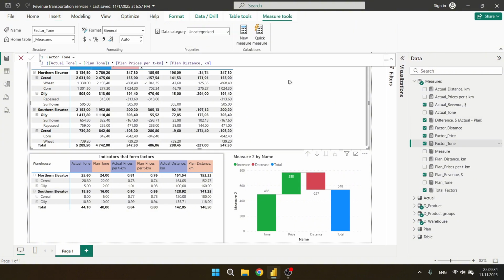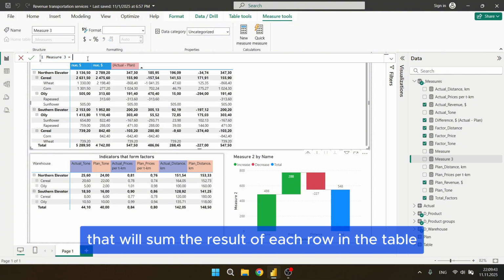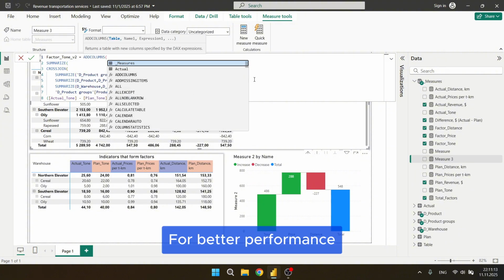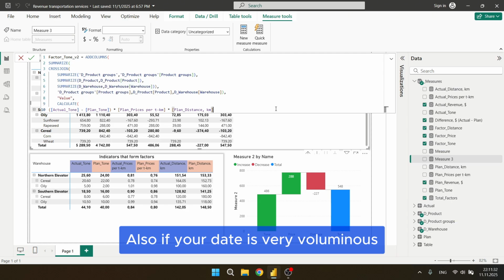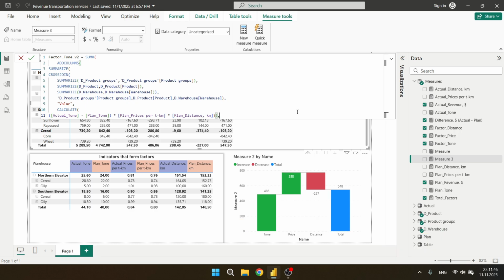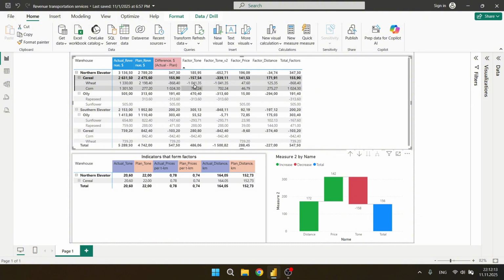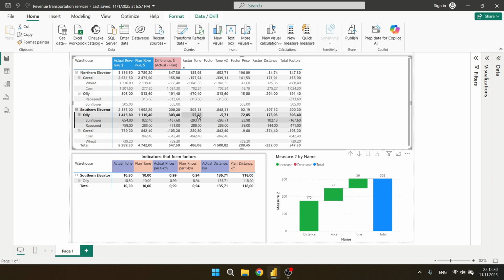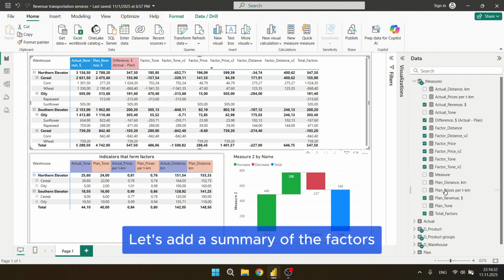Factor Analysis in Power BI - summary method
Want to uncover hidden patterns in your data? In this video, I’ll show you how to perform factor analysis directly in Power BI — no complex scripts or external tools needed!
Building factors with DAX
 Visualizing results (correlation matrix, heatmaps, radar charts)
 Real-world example with sales data